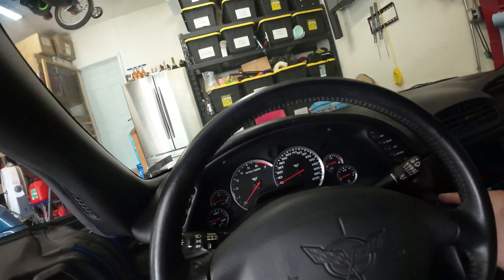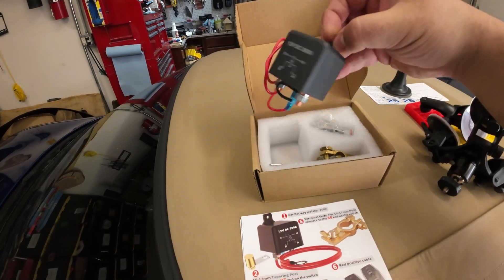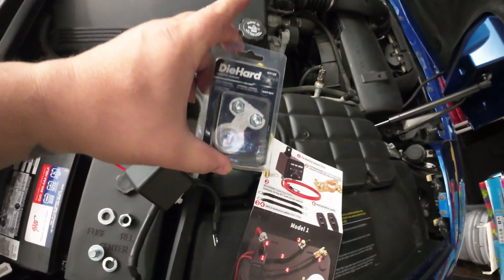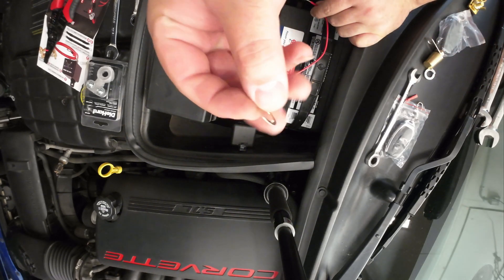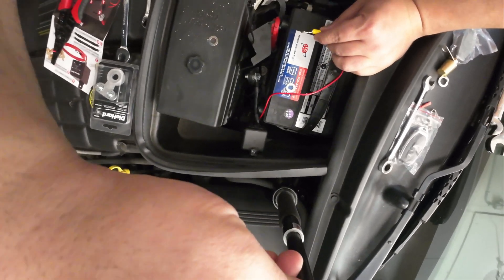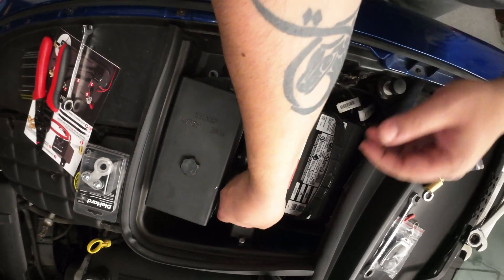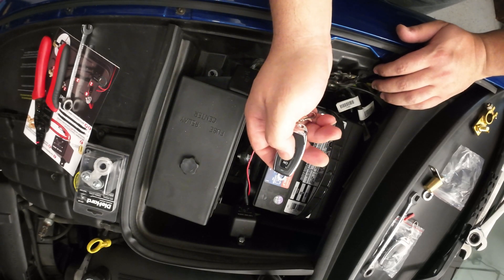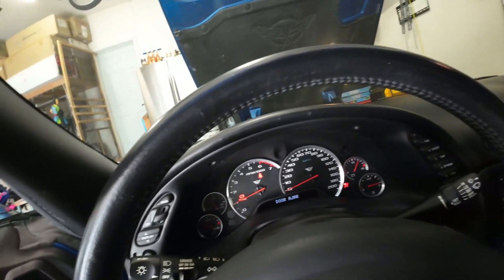Installing a Battery Kill Switch & Why You Need One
Learn to install a battery kill switch in minutes to stop the battery from draining and it can actually stop the theft of your car in dangerous areas.
Remote battery disconnect
Battery terminal and bolt